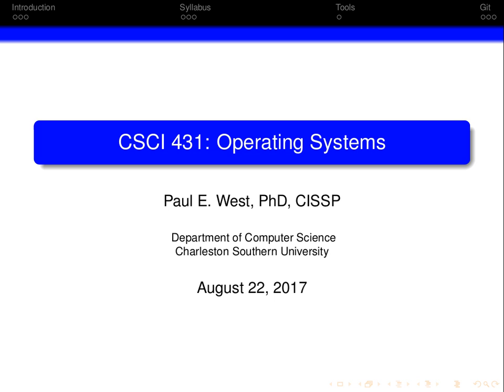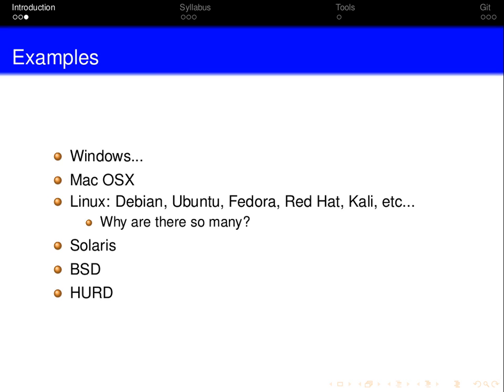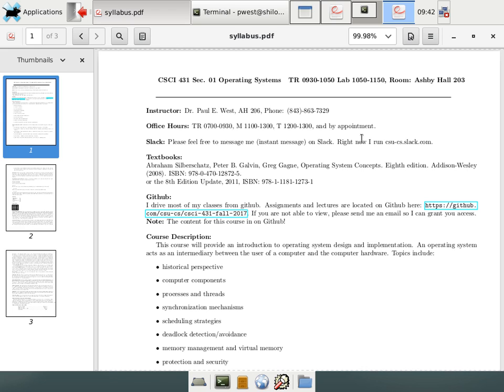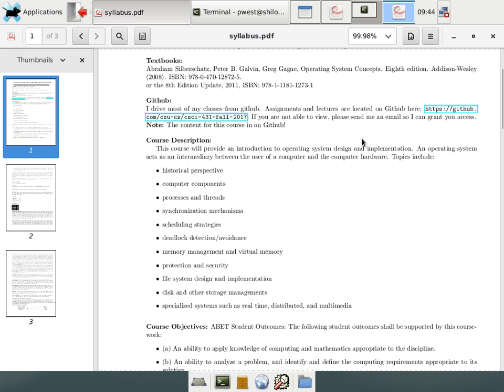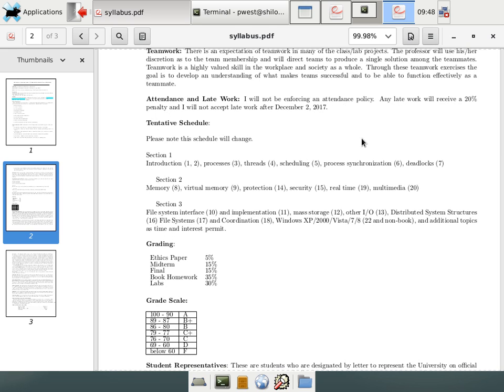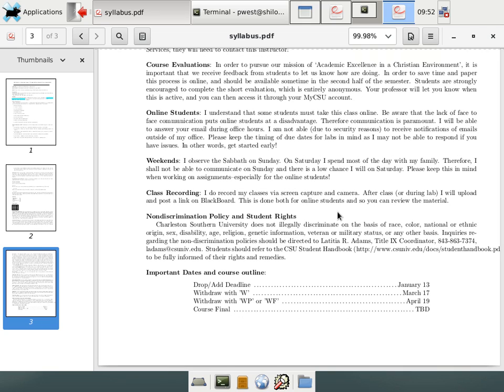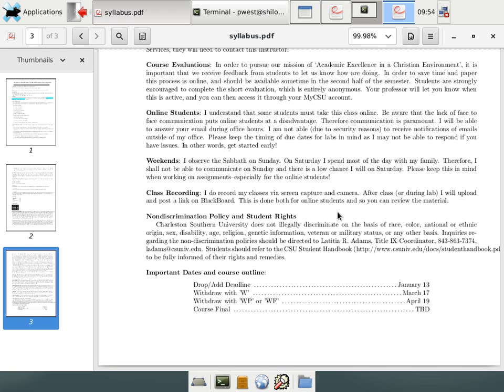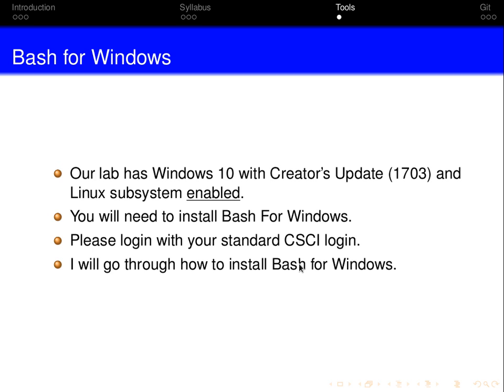csci 431 day01 01